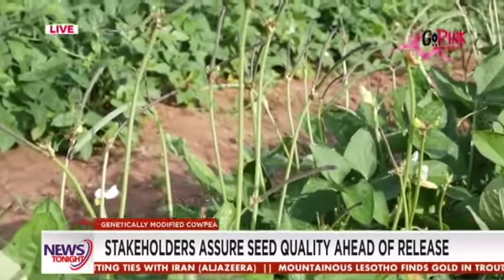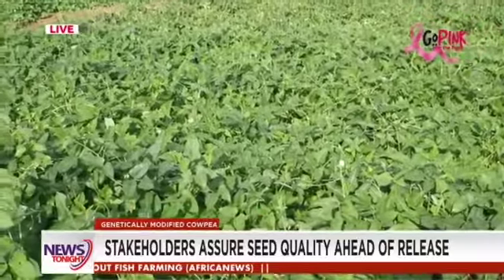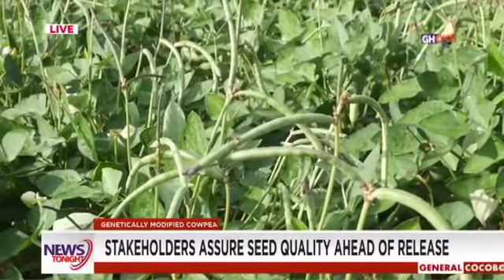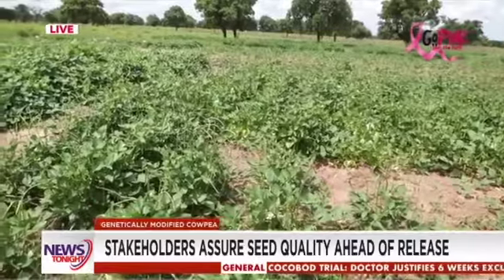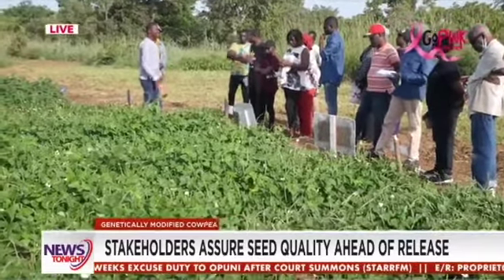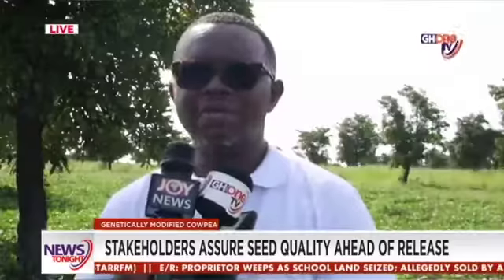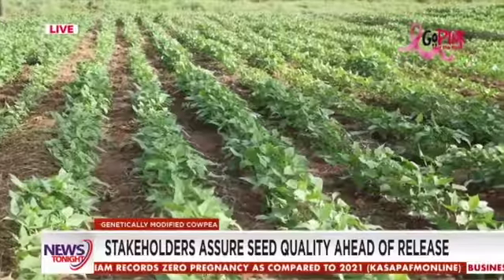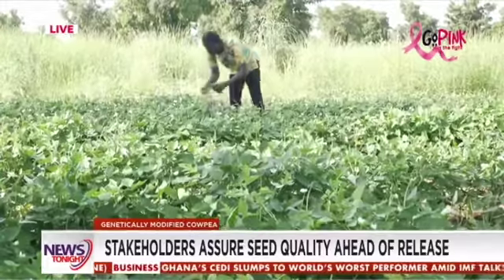AATF assures Farmers of Anti-Counterfeit Application to check fake PBR Cowpea Seeds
In a bid to eliminate fake seeds ahead of the release of Ghana’s first genetically modified crop called BT Cowpea, African Agricultural Technology Foundation (AATF) for West Africa has given it the assurance that before the PBR cowpea seeds are produced and released to farmers for farming activities in Ghana, seed packs will be tagged with anti-counterfeit and monitoring security features to enable farmers and extension officers to check the quality of the seeds planted or purchased by farmers before payment.

VO

It is anticipated that before the release of the first GMO seed in Ghana, criminal elements can take advantage to introduce fake seeds, to deceive farmers. Lessons learnt from neighbouring Nigeria after the release of the Bt Cowpea crop unveiled some potential elements.

The lead stewardship manager for west Africa, Dr Francis Onyekachi Nwankuo was part of a regulatory team that visited on-farm fields of farmers in Ghana to share some best practices with our scientist ahead of the release of the first genetically modified beans in Ghana. He assured the country’s regulators NBA, scientists and farmers that seed packs will be tagged to check for counterfeit Cowpea seeds.

SOT 1: Dr Francis Onyekachi Nwankuo, Stewardship Manager, AATF West Africa

VO

 He further revealed that an application has been developed to inspect all seeds produced and grown by farmers by extension agents who will be trained on how to use the app when they visit fields.

SOT 2: Dr Francis Onyekachi Nwankuo, Stewardship Manager, AATF West Africa

A report by Noah Nash Hoenyefia for GHOne News in Tamale

End